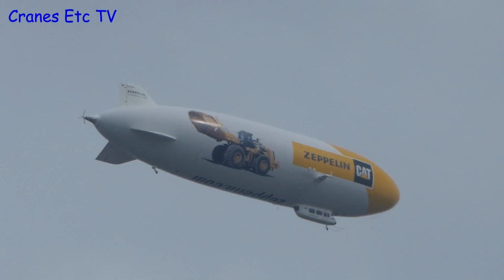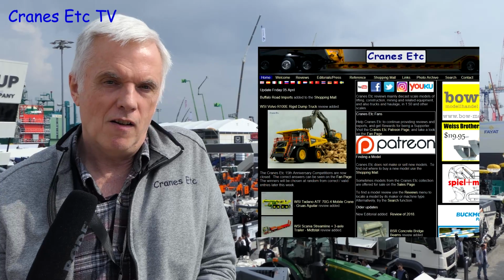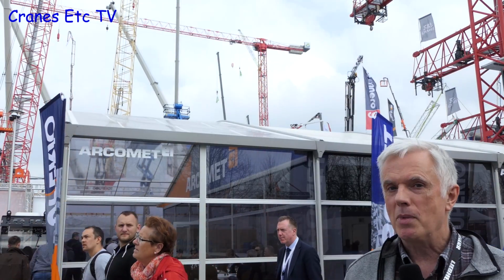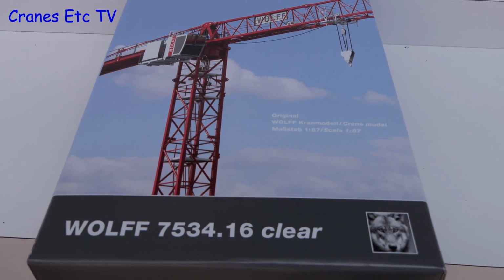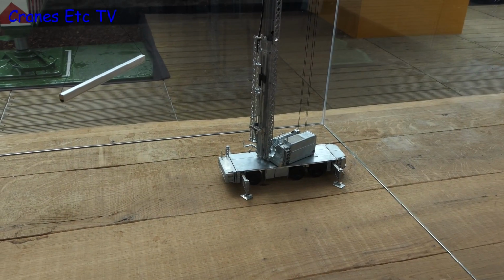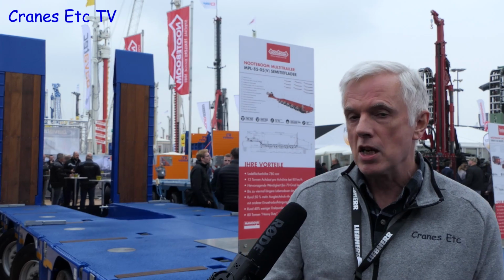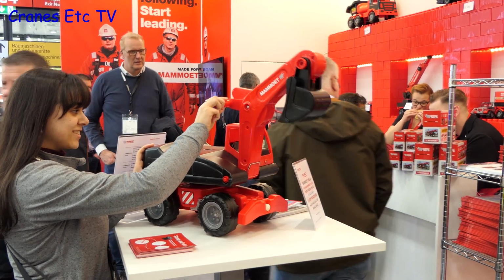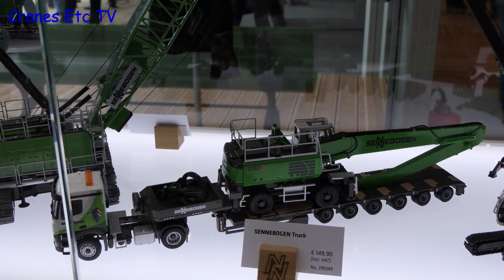Bauma 2019 Report Part 1 by Cranes Etc TV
This is Part 1 of the Cranes Etc TV Report on Bauma 2019.